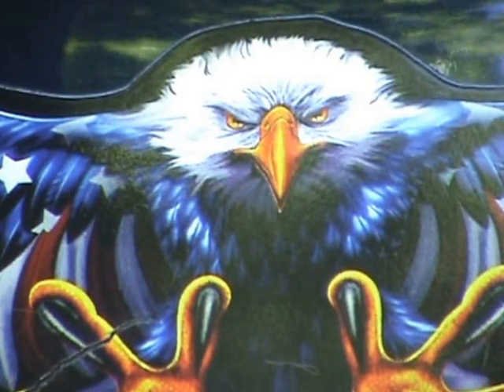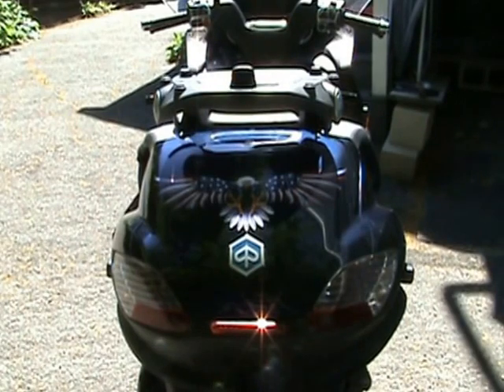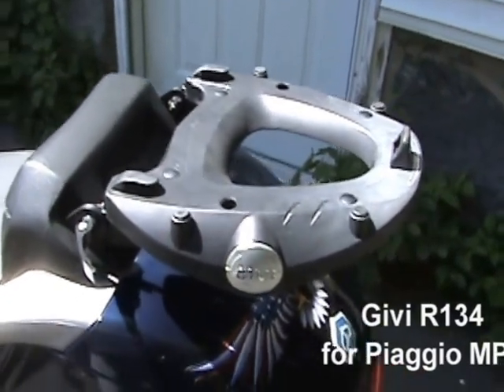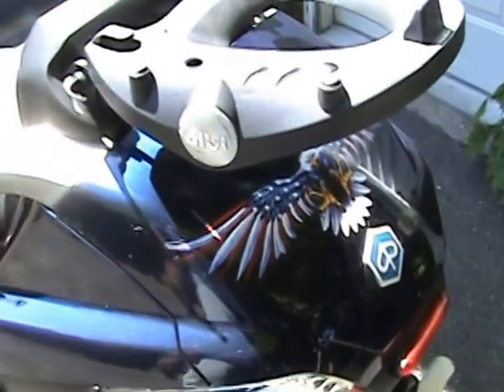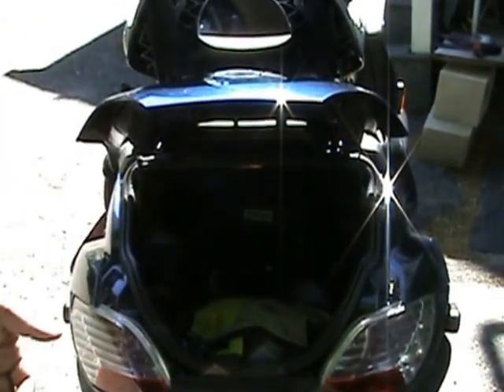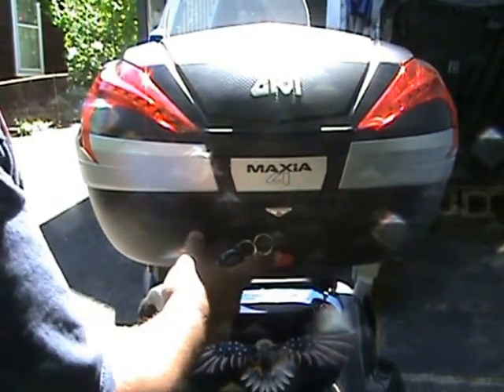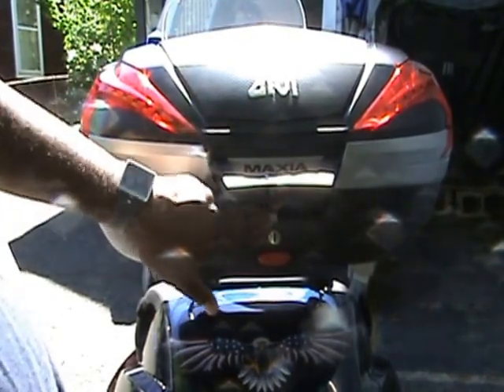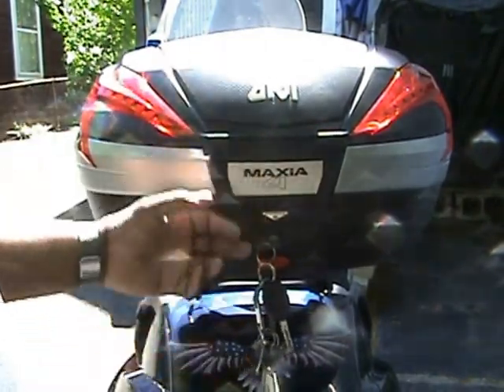Givi E134 Mounting Rack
Givi E134 Mounting Rack. How to install a top case for a Piaggio MP3 scooter on an E134 mounting rack.

Topcase V56N

LED Light Kit

Cool Jacket